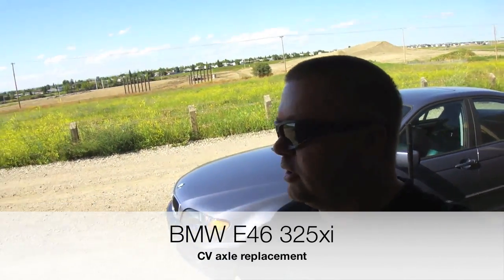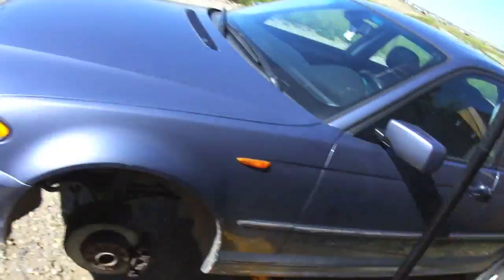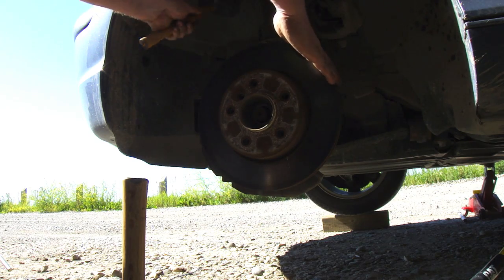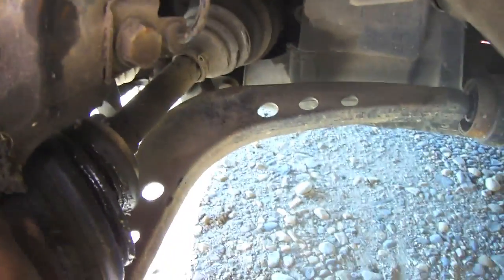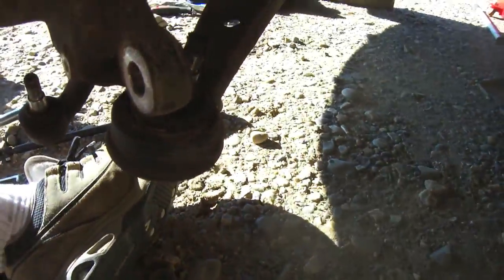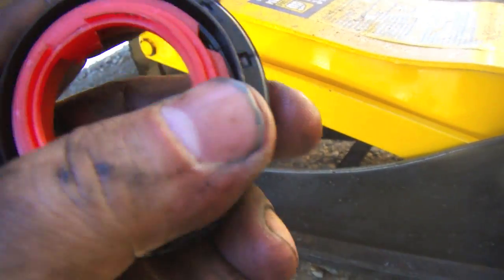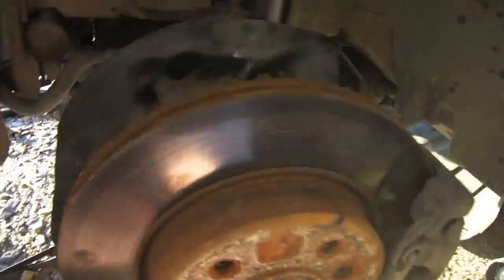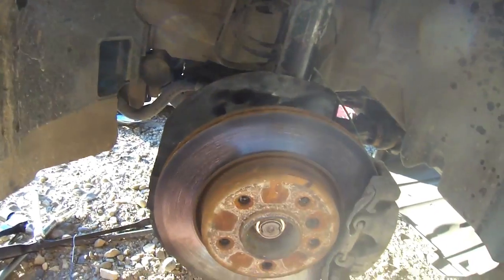Diy E46 Cv axle replacement, and front differential oil change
USA Link for E46 Front CV Axle
Canadian Link for E46 Front Cv Axle

This video shows how to replace the CV axle, joint on your e46 325xi car.  This video can also be used as a reference for other cv joint repairs on other cars as well as the principal on how to do it will be the same.  Some of the problems that i faced was that the strut bolt would not come off even with using a impact gun, using heat, and a ratchet with a 4 foot snip all i got out of the deal was a broken socket.